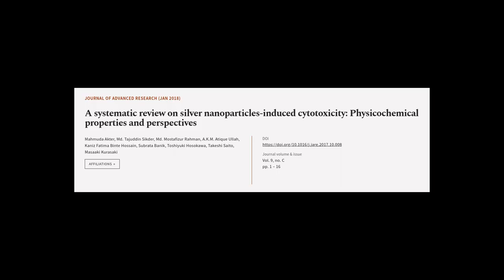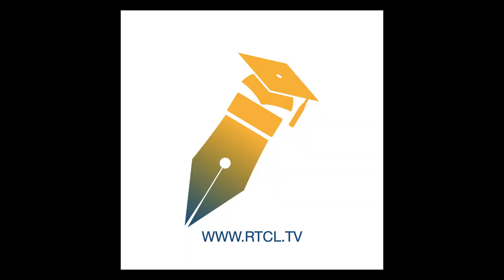A systematic review on silver nanoparticles-induced cytotoxicity: Physicochemical pro... | RTCL.TV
### Keywords ###

### Article Attribution ###
Title: A systematic review on silver nanoparticles-induced cytotoxicity: Physicochemical properties and perspectives
Authors: Mahmuda Akter, Md. Tajuddin Sikder, Md. Mostafizur Rahman, A.K.M. Atique Ullah, Kaniz Fatima Binte Hossain, Subrata Banik, Toshiyuki Hosokawa, Takeshi Saito ,and Masaaki Kurasaki
Publisher: Elsevier
DOI: 10.1016/j.jare.2017.10.008

### Video Timestamps ###
0:00:00 - Summary
0:00:55 - Title
0:01:02 - Tail
0:01:06 - End